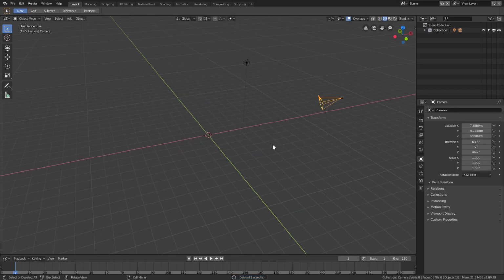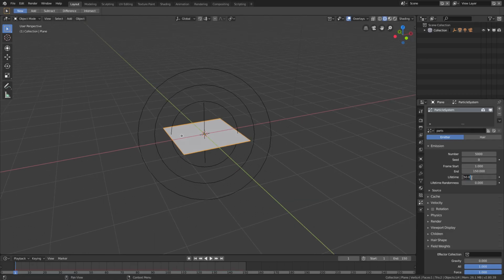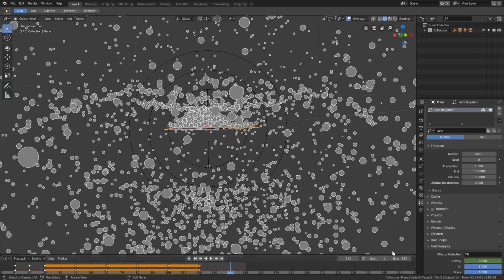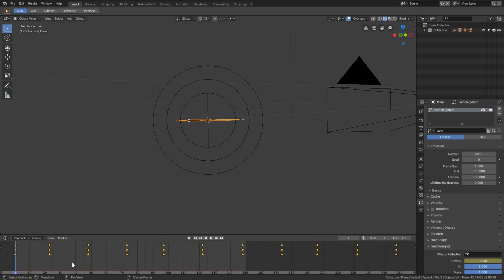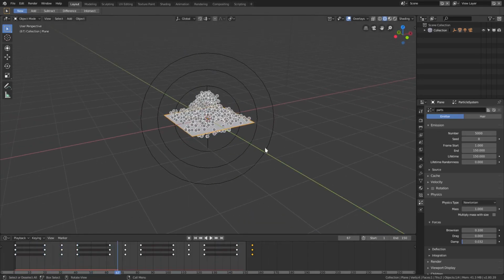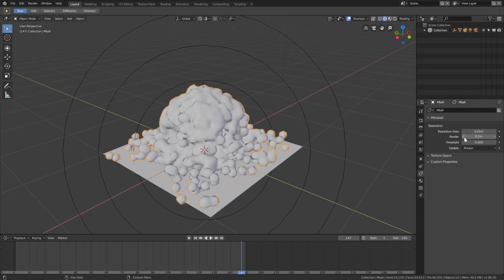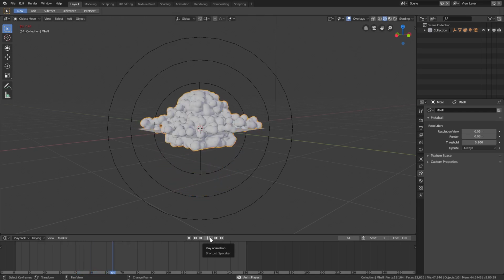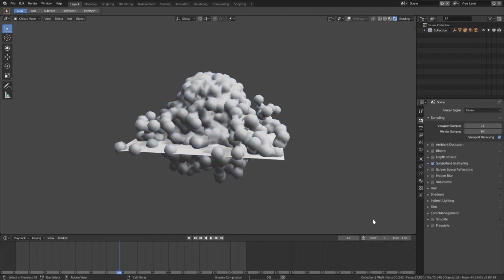Blender 2.8 Tutorial - How to create an AMAZING Particle Simulation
Today, we create a super cool particle force field type animation, where all of are Mball particles are being swirled around!